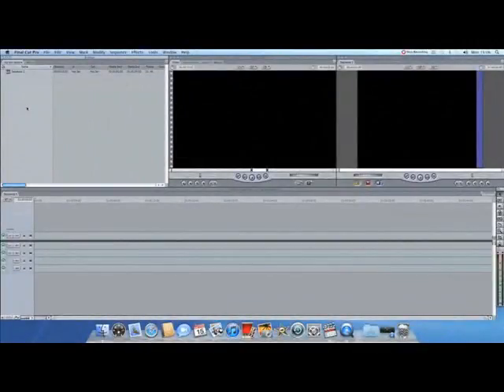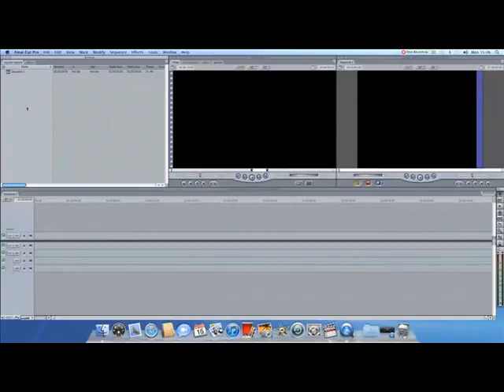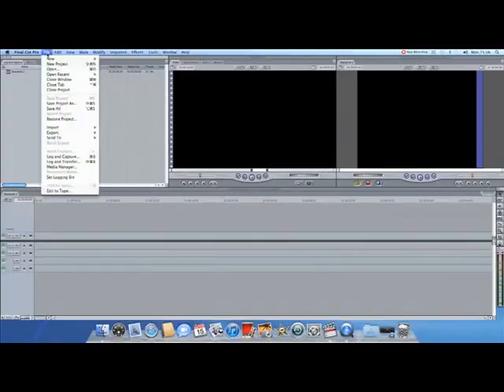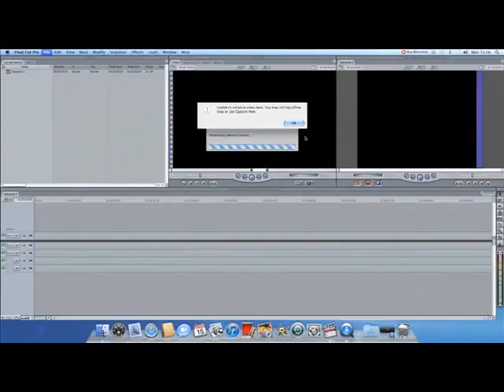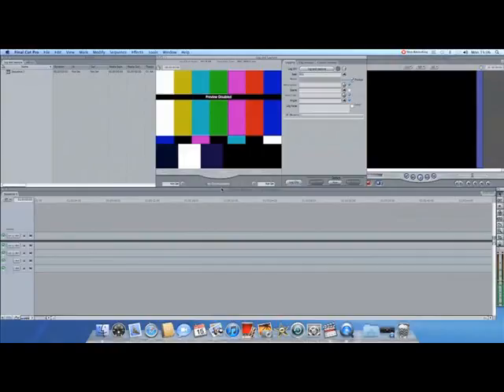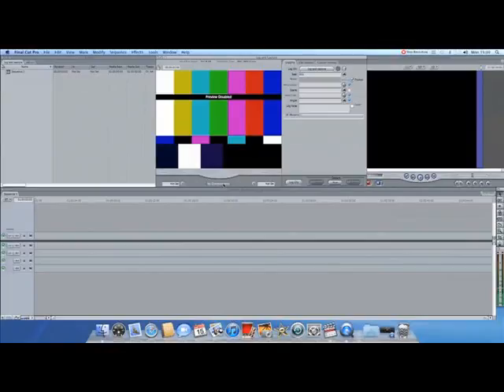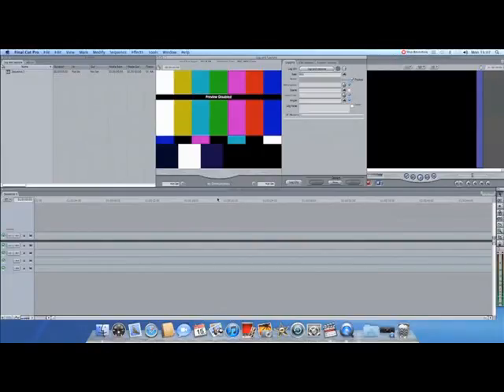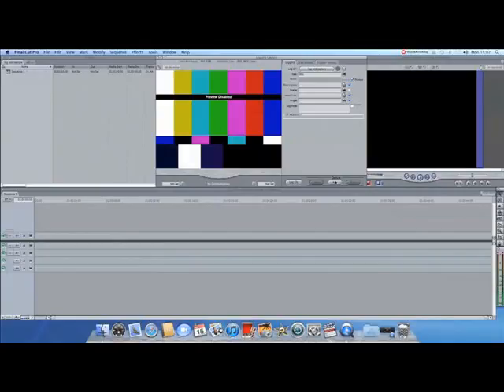log and capture